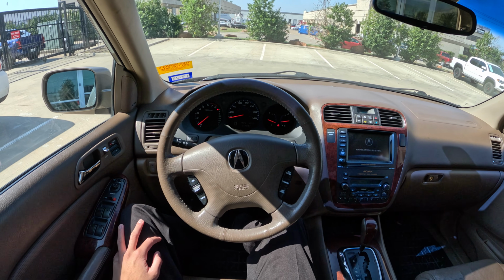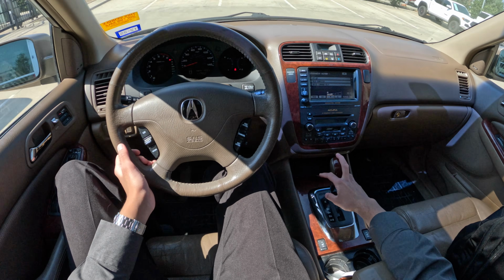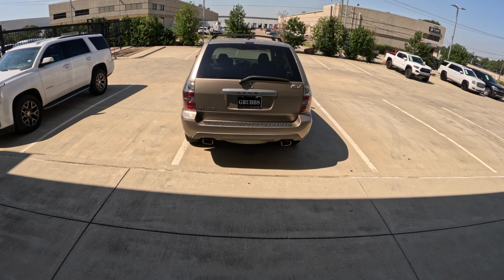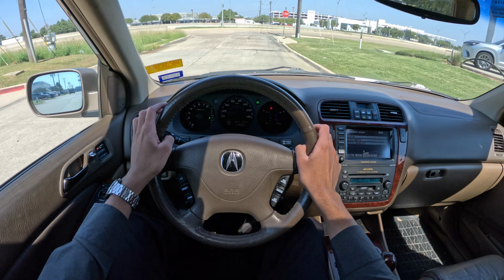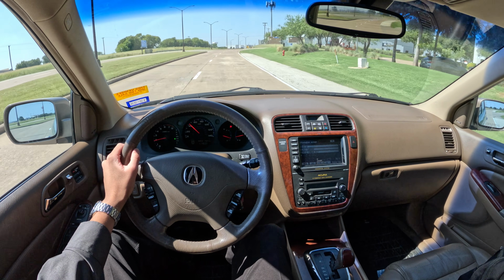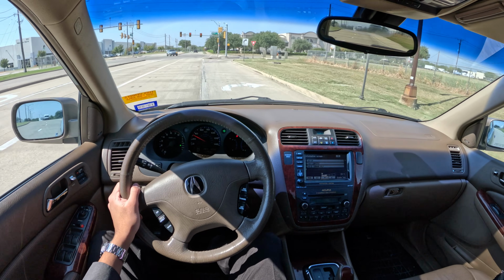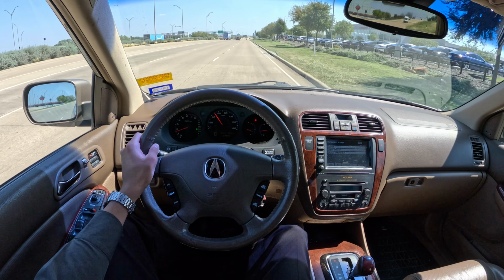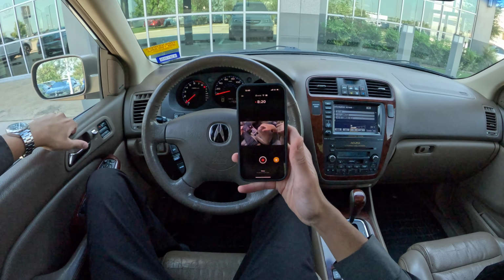2004 Acura MDX Touring - POV Test Drive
2004 Acura MDX Touring POV Test Drive and Review